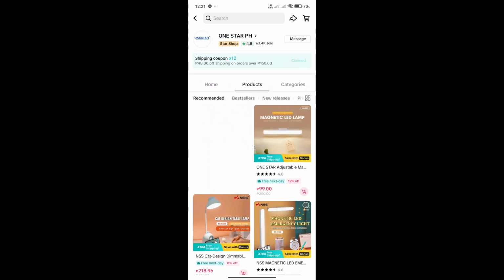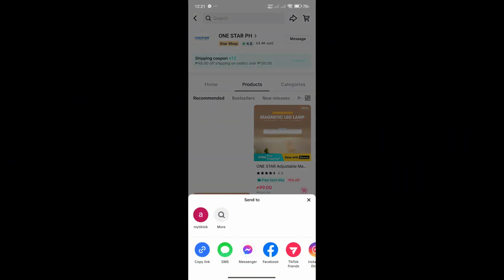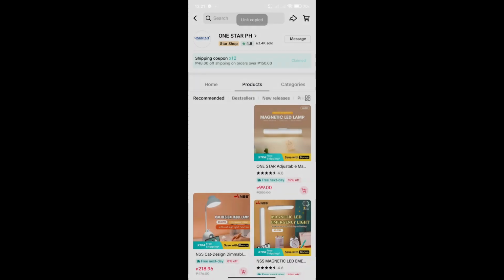How to Copy TikTok Shop Link (Best Method)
Learn how to easily copy a TikTok shop link using the best method. This tutorial will guide you step by step on how to share your shopping links on TikTok hassle-free!